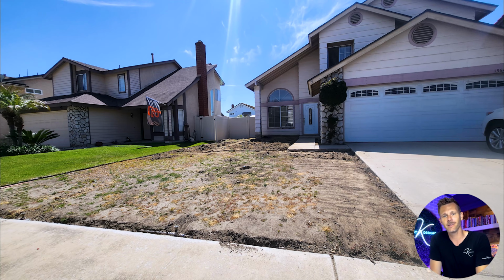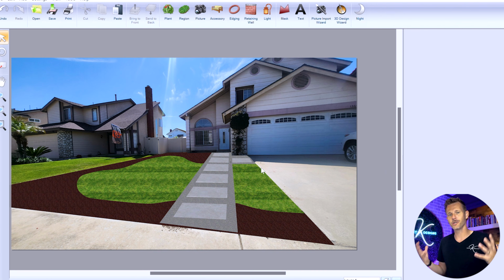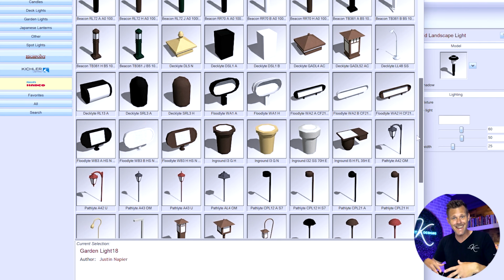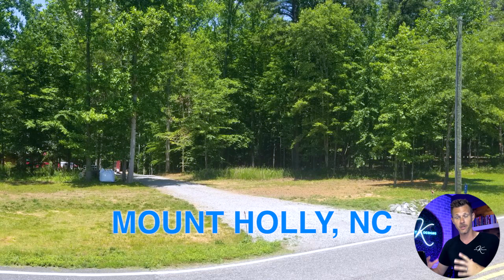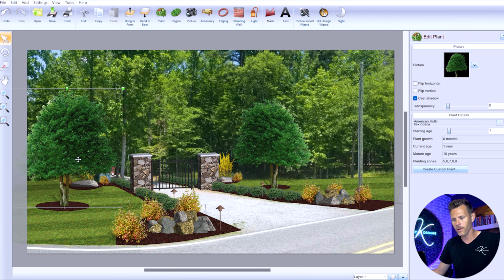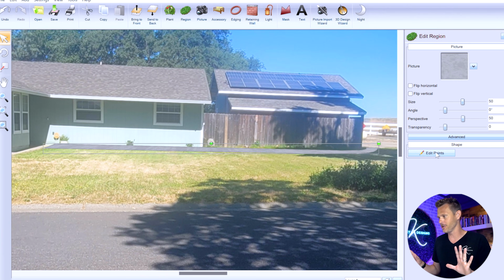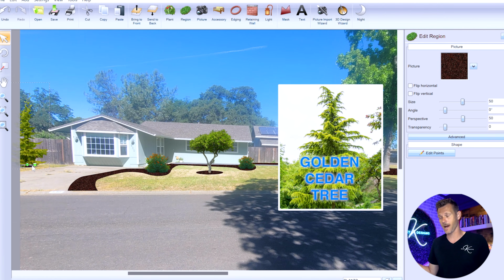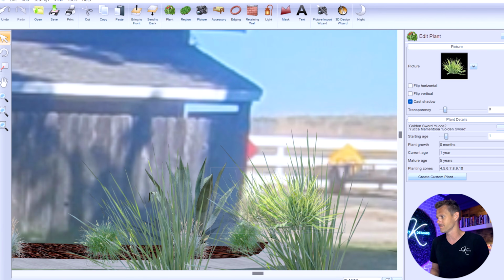SIMPLE and LOW-MAINTENANCE Landscaping Ideas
Creating curb appeal that is simple, low-maintenance, and looks great is possible!  I'll tell you how much it costs, give you some design ideas, and have fun simultaneously!  Let's go!

If you are serious about making your home's landscaping the envy of the neighborhood, Bobby K's Weekly Giveaway is a no-brainer!  Just click the link and sign up.